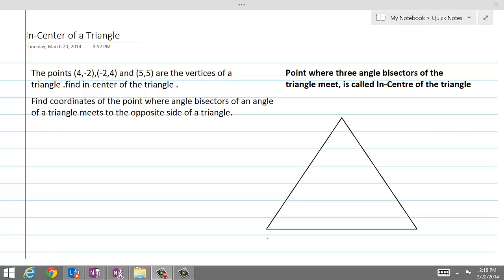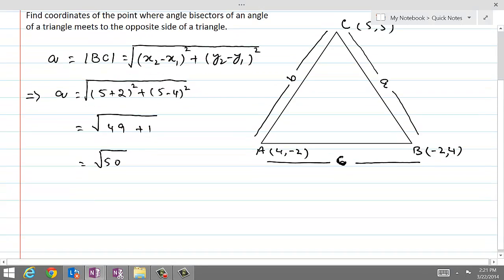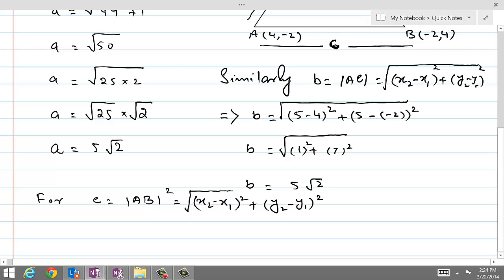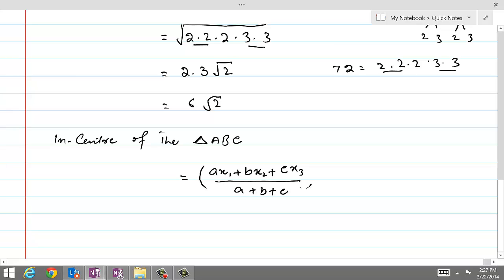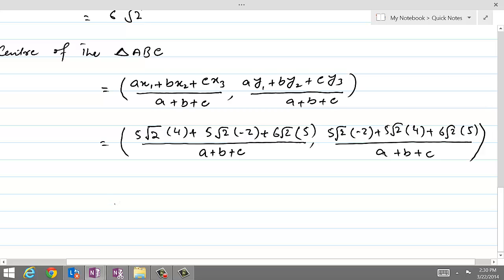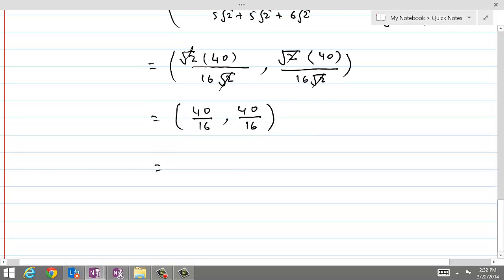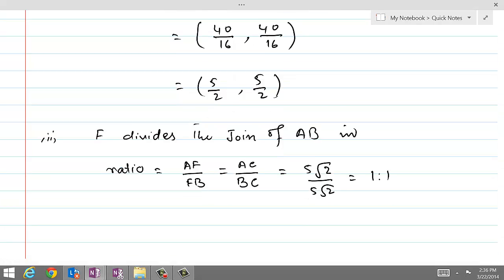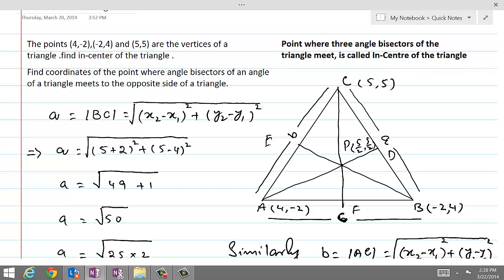In-Center of a Triangle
This tutorial explains the concept of angle bisectors of a triangle and illustrates with examples how the angle bisectors of a triangle meet in a point called in-center of the triangle.